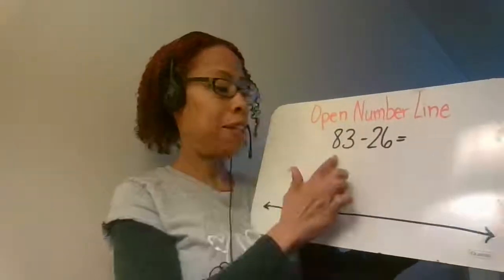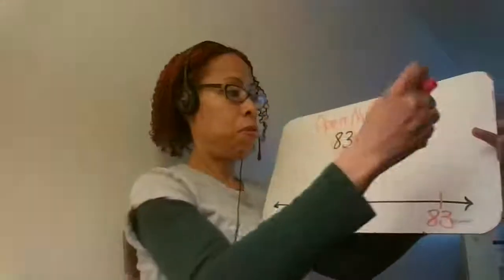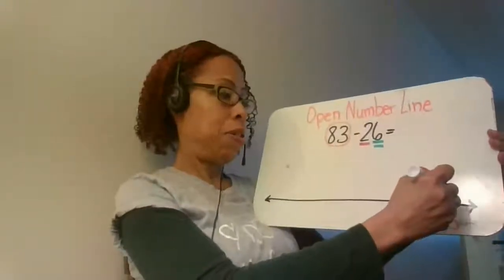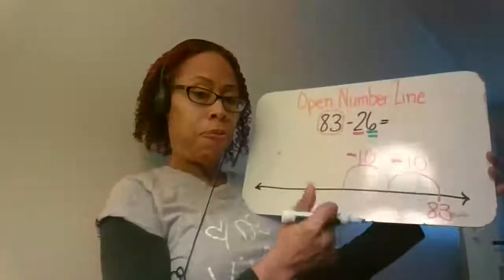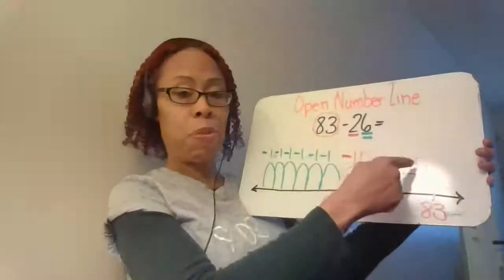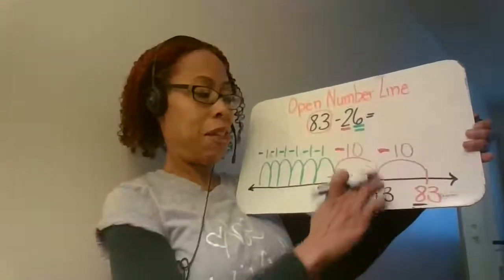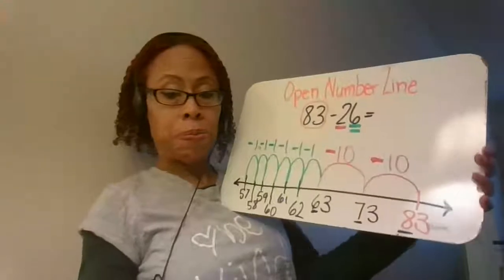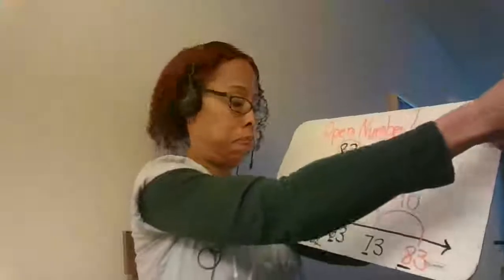Open Number Line 83 - 26